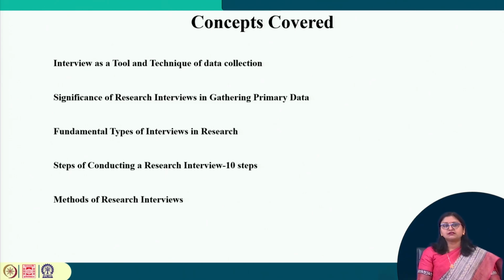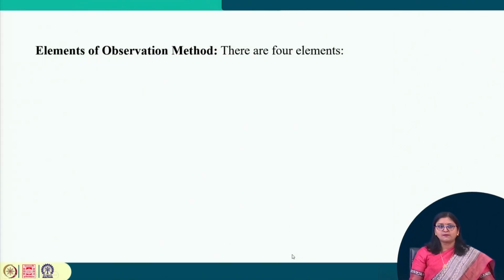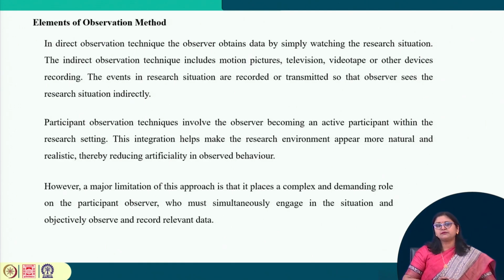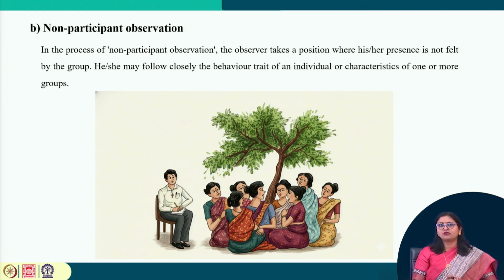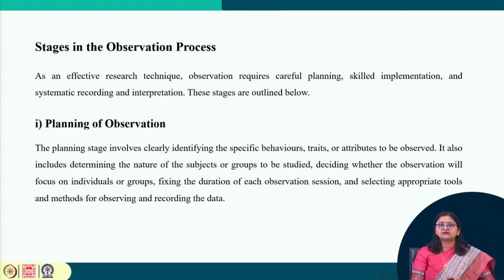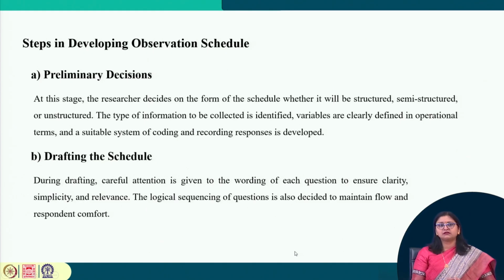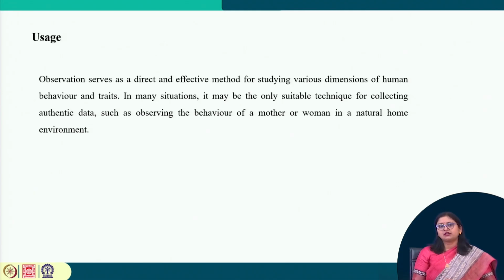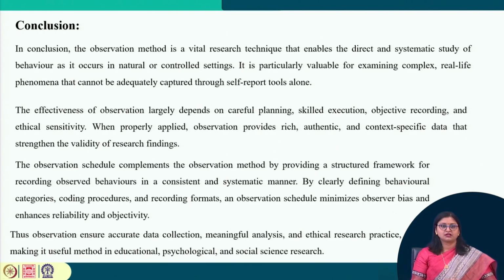Lecture 48 : Observation Method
Interview as a Tool and Technique of data collection

Significance of Research Interviews in Gathering Primary Data

Fundamental Types of Interviews in Research

Steps of Conducting a Research Interview-10 steps

Methods of Research Interviews